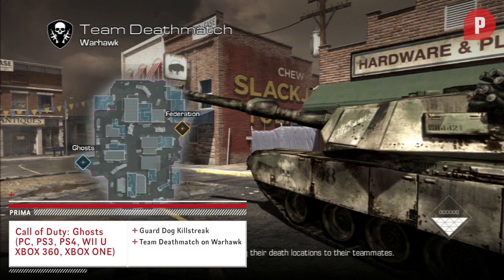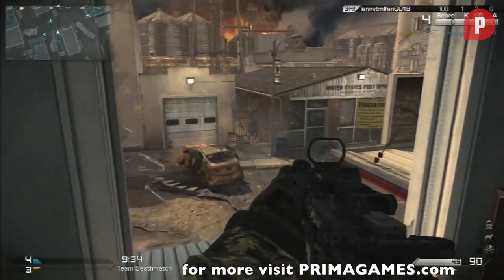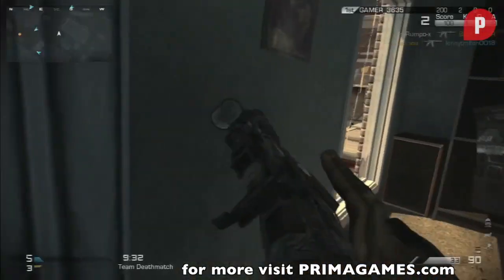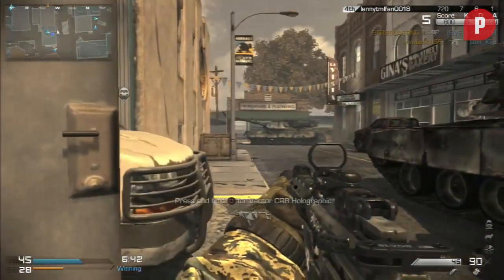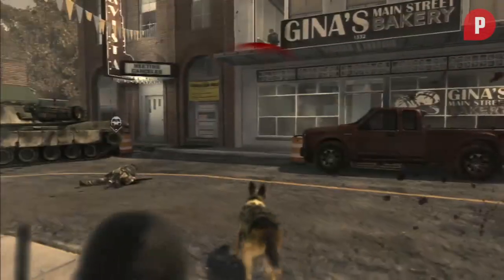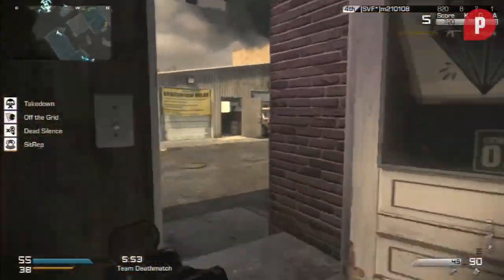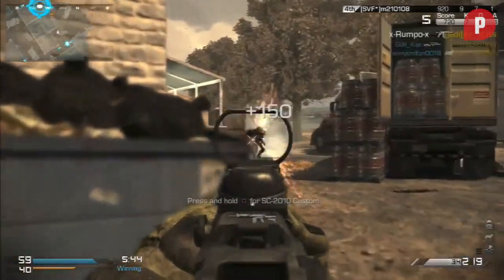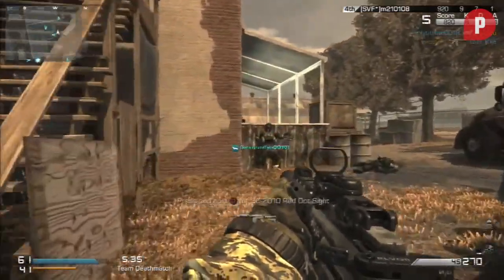Call of Duty: Ghosts - Multiplayer Gameplay - Guard Dog Killstreak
We here are Prima Games just go our paws on Call of Duty: Ghosts, and of course, dove right in. Each year, Activision surprises us with new perks, killstreaks and maps that keep us wanting more. This year they've introduced one of the most loveable killstreaks of all time, the Guard Dog. Unlocked at five kills, the Guard Dog will stay right behind you and take out opposing players trying sneak up on your six. As an added bonus, if you do happen to fall, man's best friend will seek out and kill the guilty party. The Guard Dog does not disappear when you die, it must be killed before you lose it.

Call of Duty: Ghosts - Top 5 Beginner Multiplayer Tips